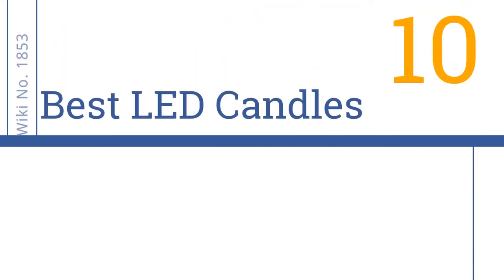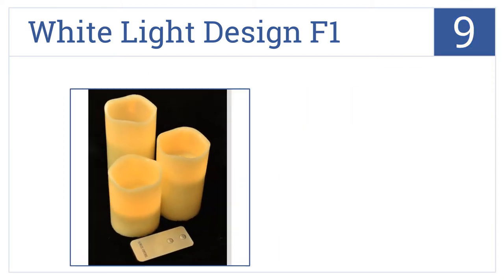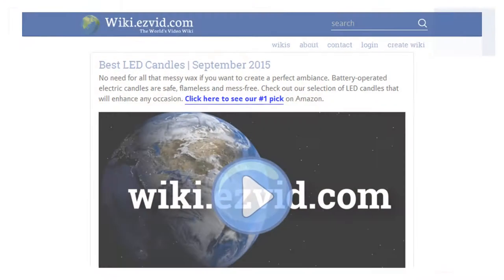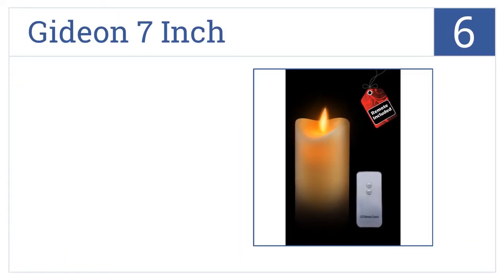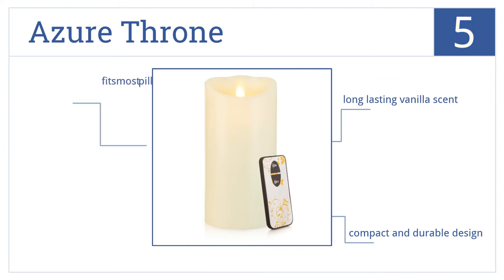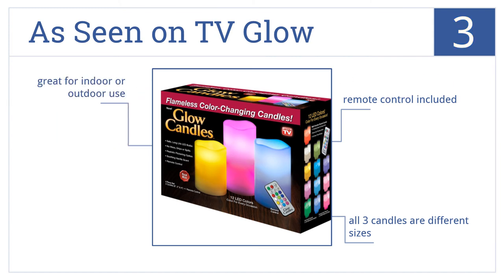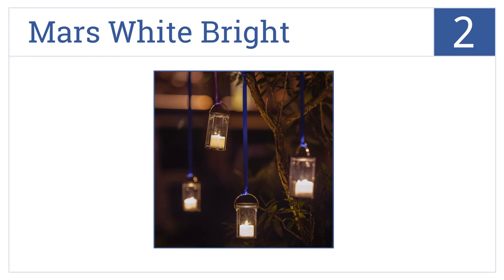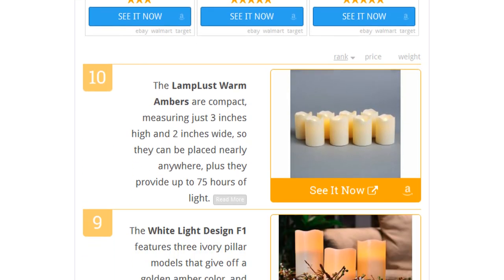10 Best LED Candles 2015